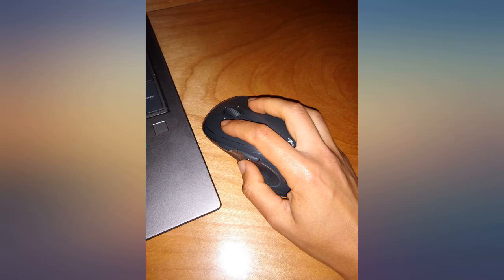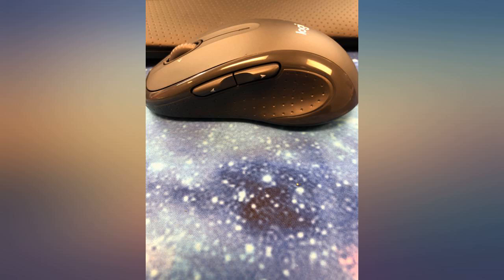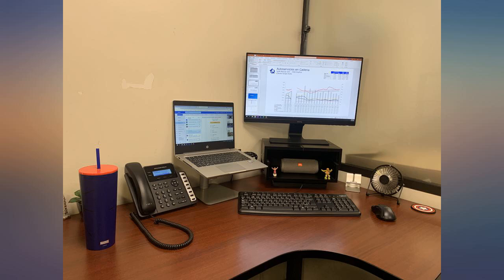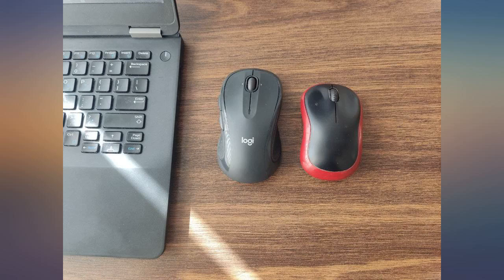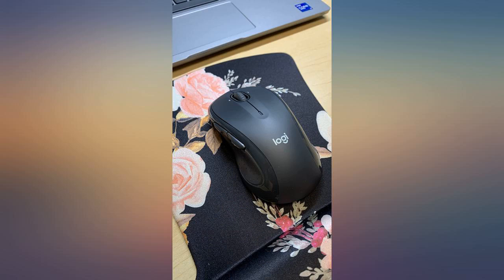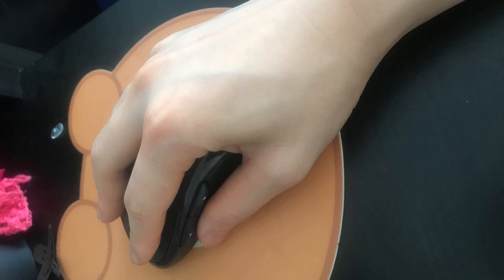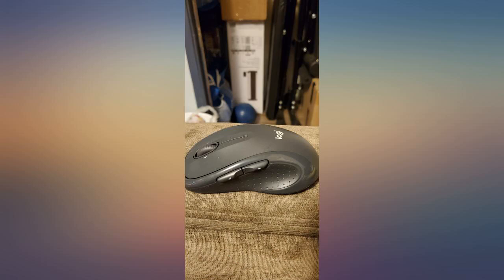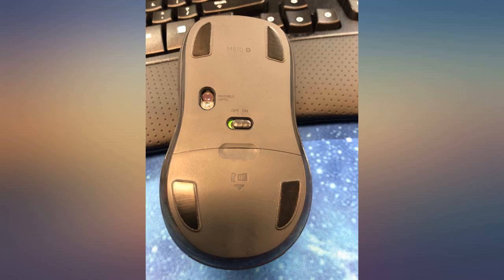Logitech M510 Wireless Computer Mouse for PC with USB Unifying Receiver - Graphite review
Logitech M510 Wireless Computer Mouse for PC with USB Unifying Receiver - Graphite

Main Features:
- Your hand can relax in comfort hour after hour with this ergonomically designed mouse. Its contoured shape with soft rubber grips, gently curved sides and broad palm area give you the support you need for effortless control all day long.
- You've got the control to do more, faster. Flipping through photo albums and Web pages is a breeze, especially for right-handers--with three standard buttons plus Back/Forward buttons that you can also program to switch applications, go full screen and more. And side-to-side scrolling plus zoom gives you the power to scroll horizontally and vertically through your music library, maps and Facebook feeds, and zoom in and out of photos and budget spreadsheets with a click.
- 2 years of battery life practically eliminates the need to replace batteries. The On/Off switch helps conserve power, smart sleep mode extends battery life and an indicator light eliminates surprises.
- The tiny Logitech Unifying receiver stays in your laptop. There's no need to unplug it when you move around, so there's less worry of it being lost. And you can easily add compatible wireless mice and keyboards to the same wireless receiver.